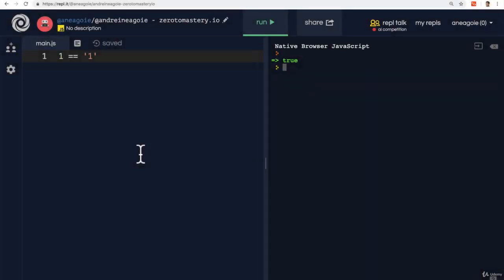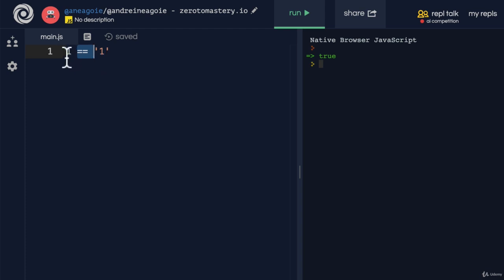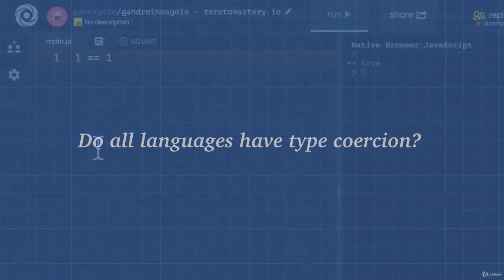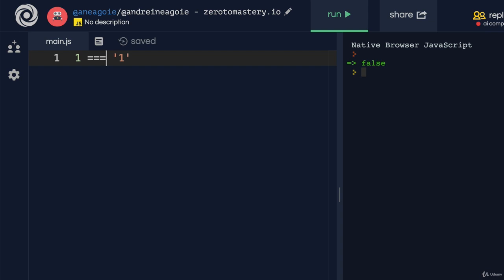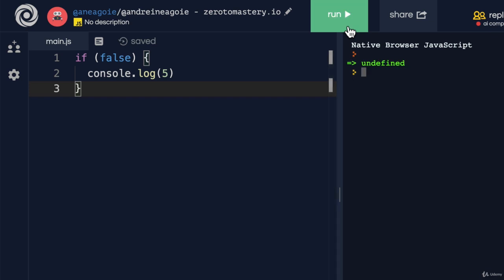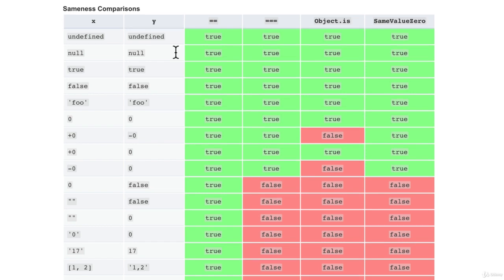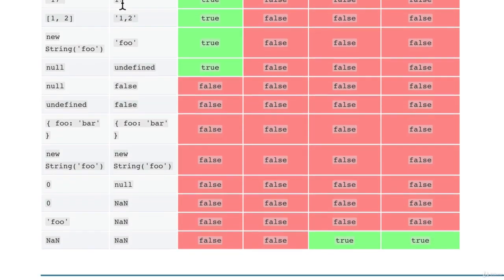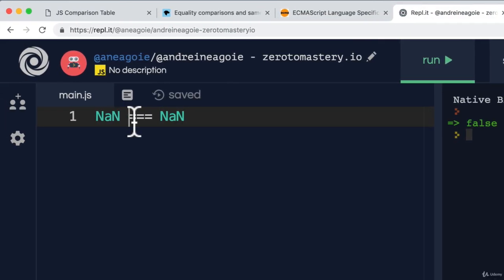13. Advance JavaScript (11-18)(3)